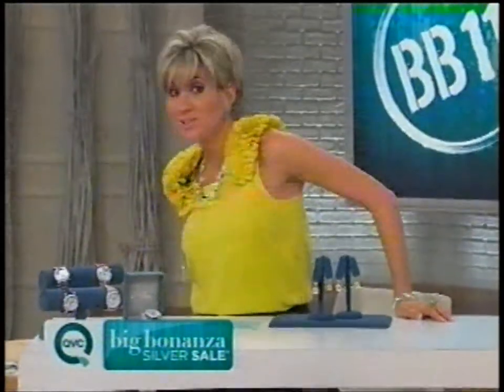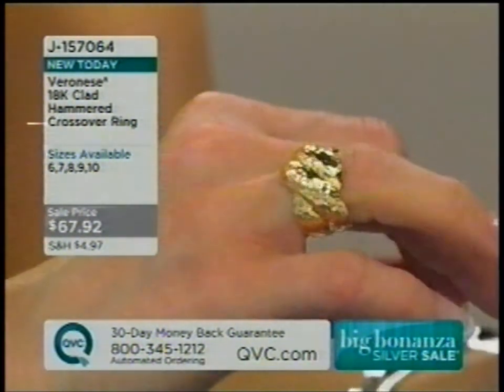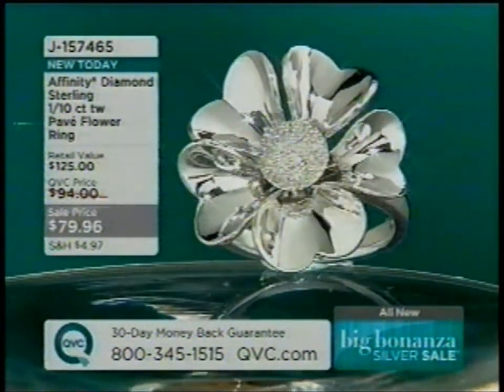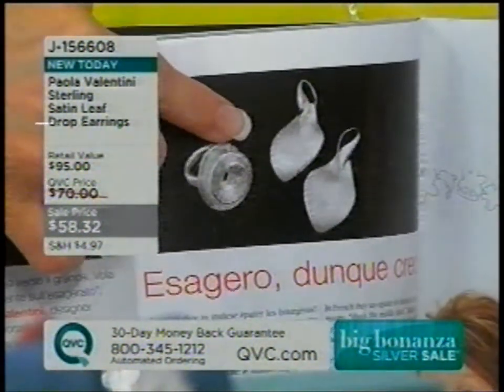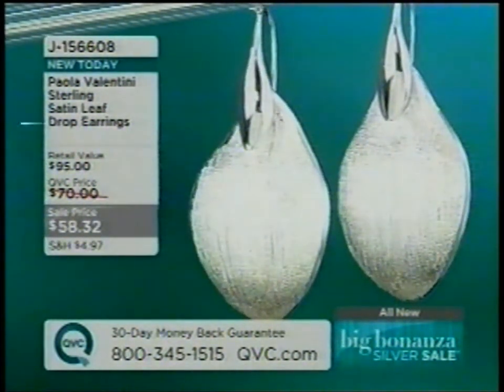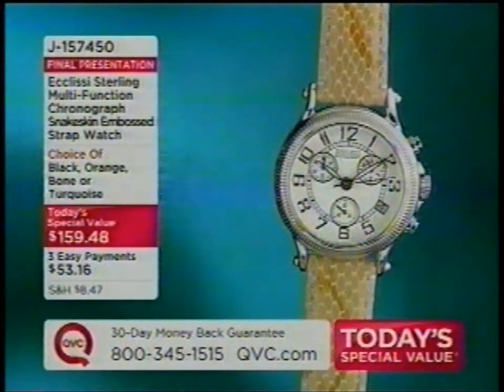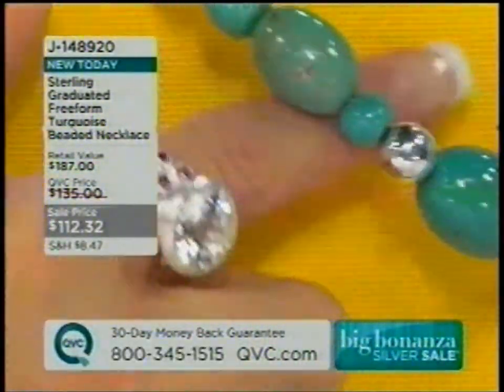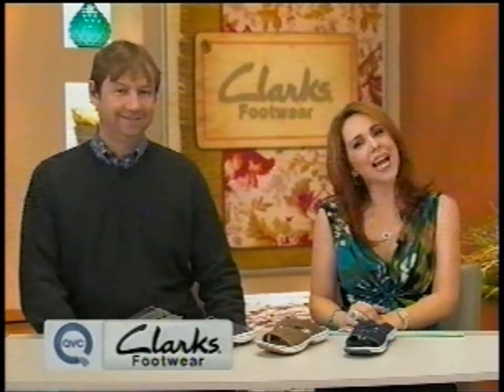Big Bonanza Silver Day 2011 with Shawn Hour II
23rd Annual Big Bonanza Silver Day on QVC
with Shawn Killinger, Staci Dickerson, and Chantal Mamula
Tuesday, March 1, 2011 2pm ET
In honor of the 138th anniversary of North America's richest silver strike, the Comstock Lode.